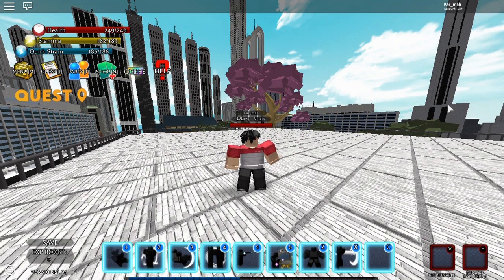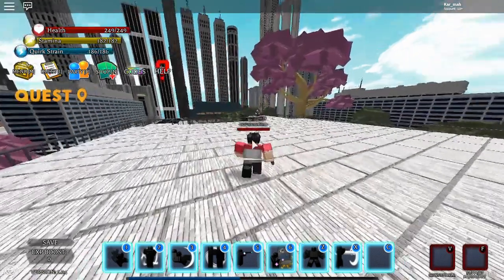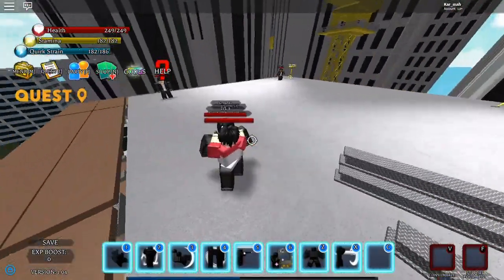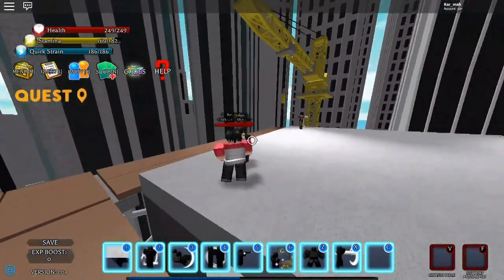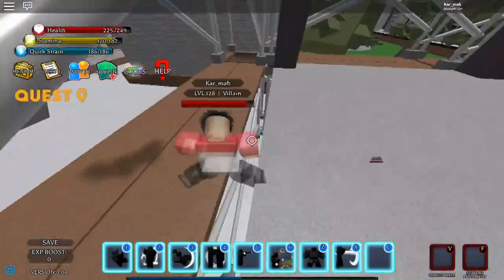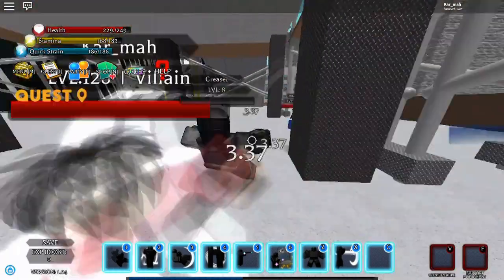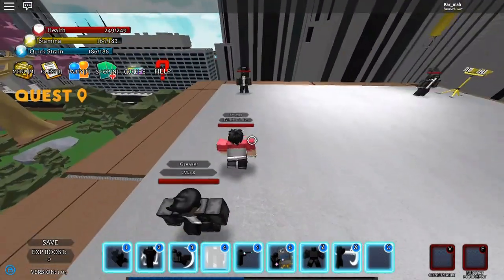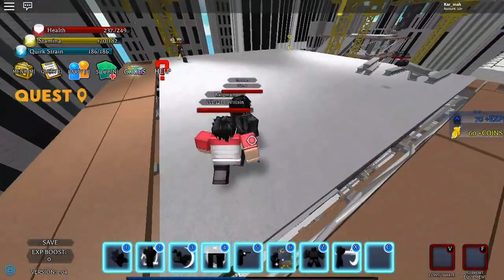MARTIAL ARTS SHOWCASE! | Hero Academy Tempest | ROBLOX